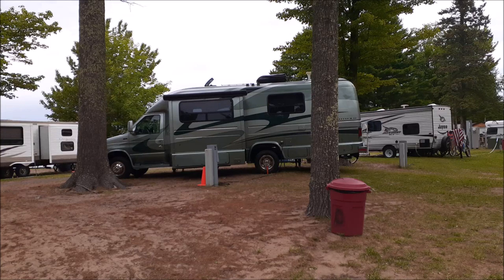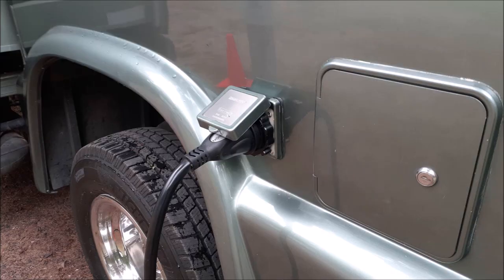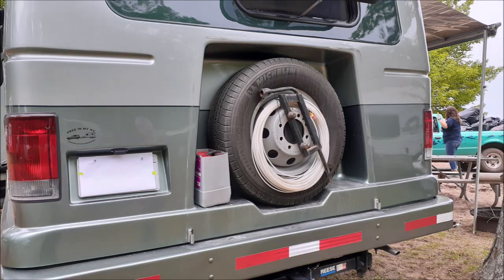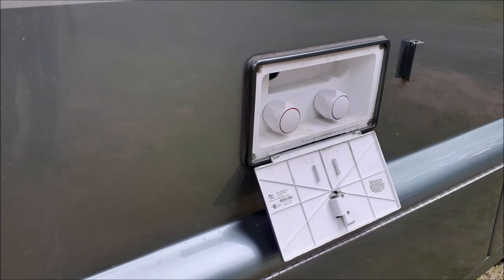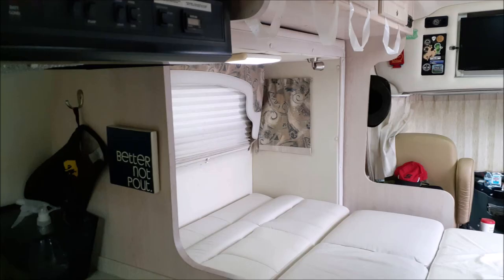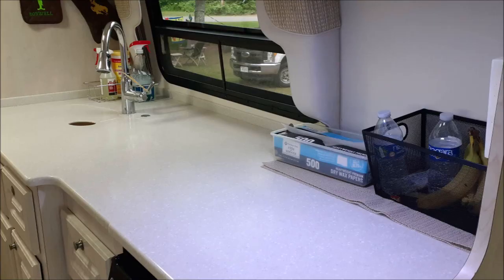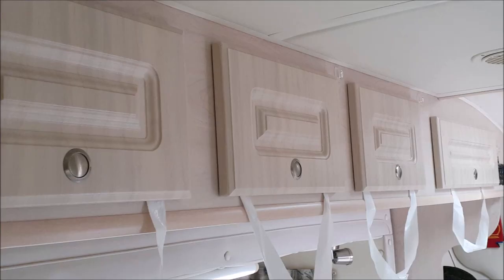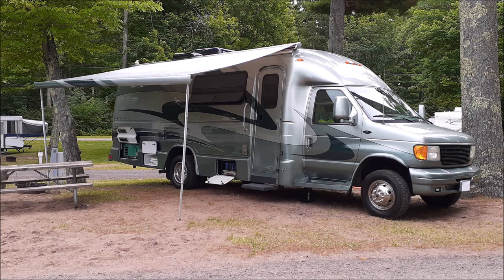RV Tour ~ Coach House Platinum 261XL-CL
NOTE: OBVIOUSLY 4000 KILO watt genny.